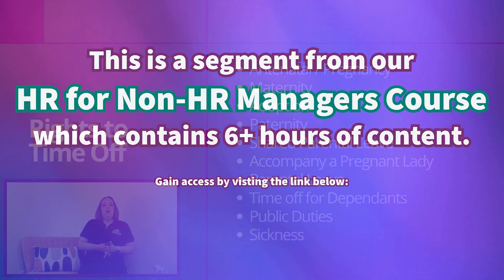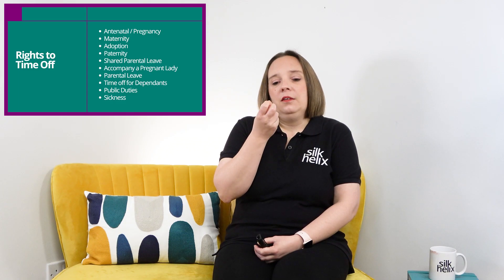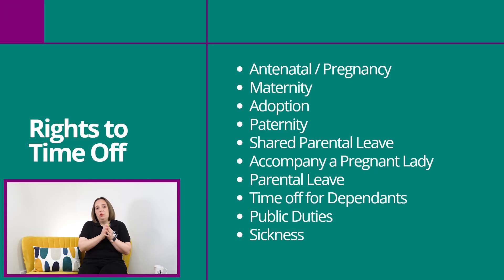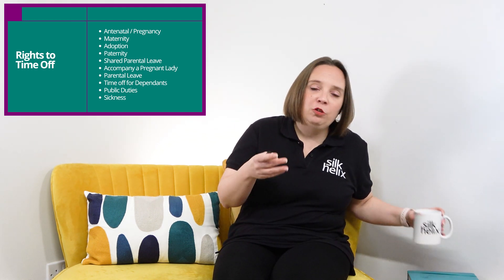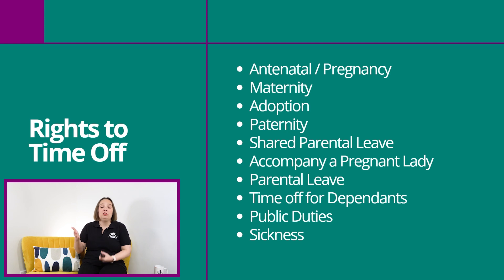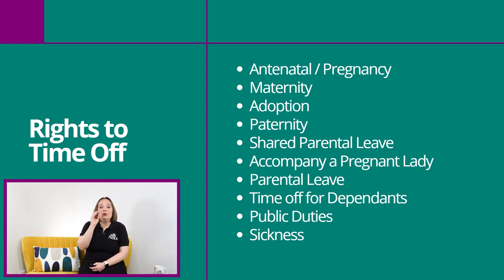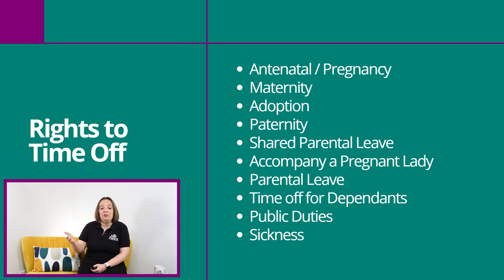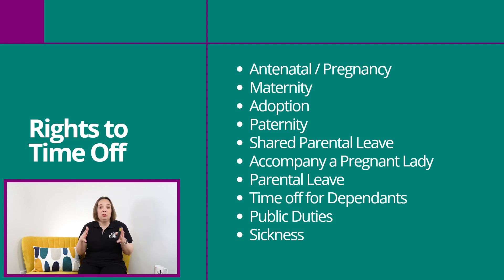Understanding YOUR Rights to Time Off (Paternity, Public Duties, Time Off for Dependants)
This video is a clip from our digital course HR FOR NON-HR MANAGERS, learn how to create job descriptions, how to use them in recruitment and to get the best out of your team.

Keep up to date with Employment Law updates, sign up to HR NEWS - Get Weekly HR and Employment Law Tips: